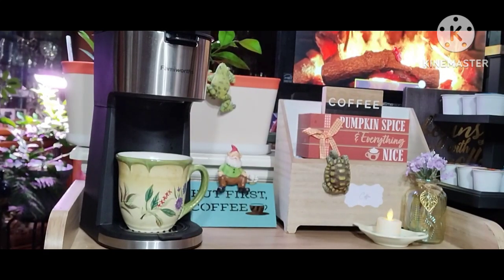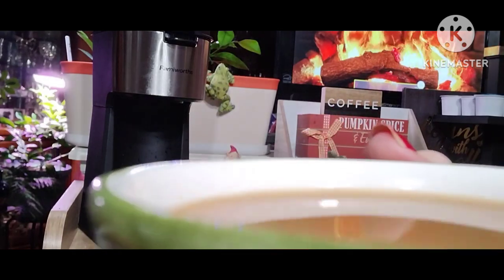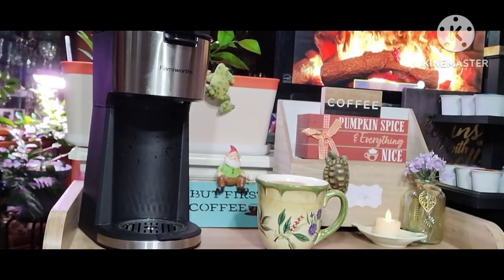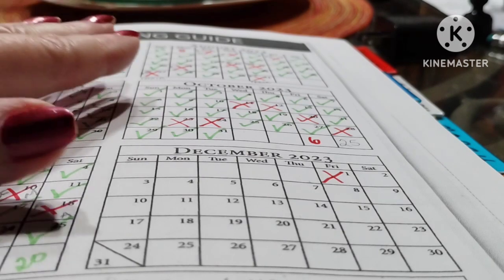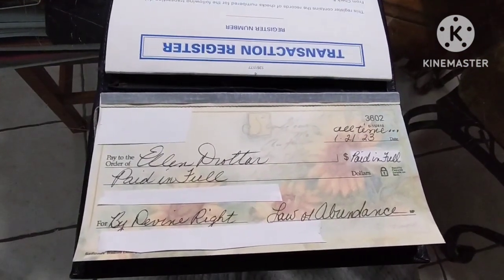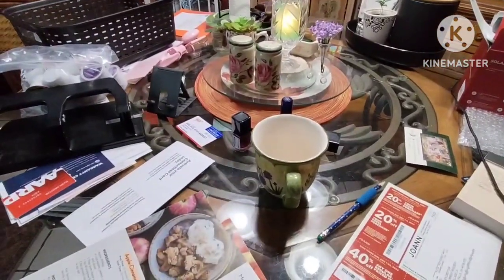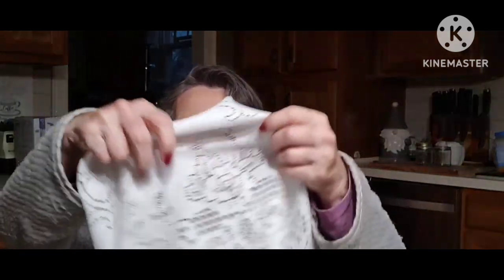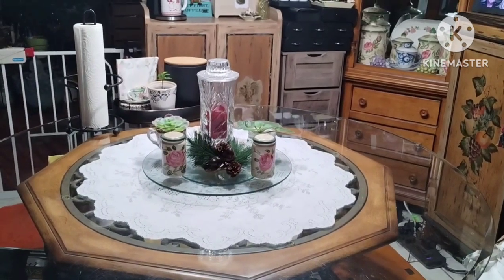HOW TO WRITE A CHECK TO THE LAW OF ABUNDANCE ❤️ MANIFEST ENOUGH MONEY ALL YEAR ❤️ PAPER CLUTTER